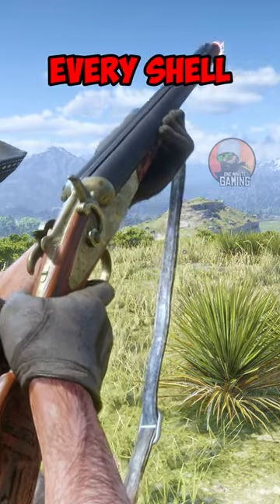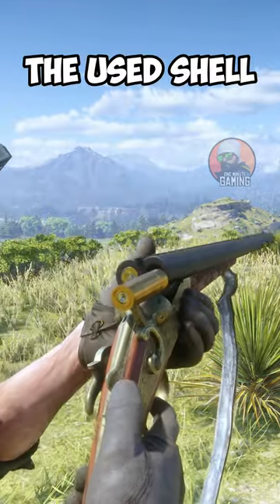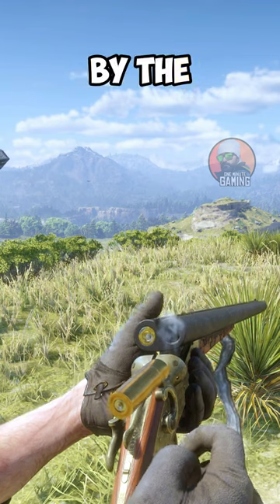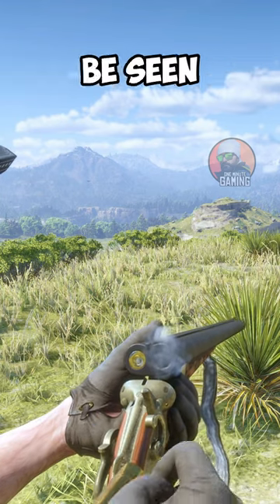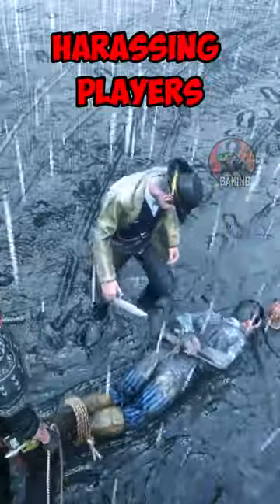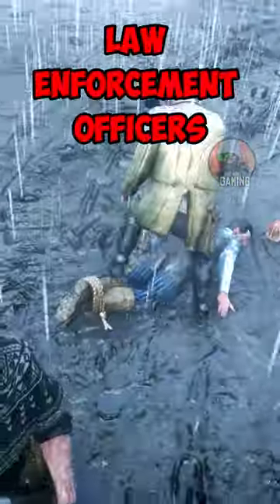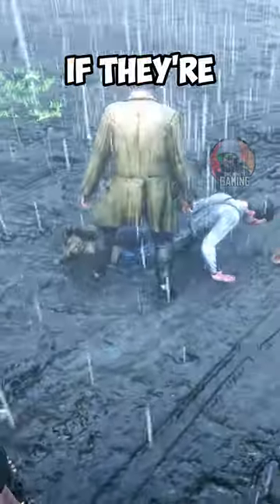RDR2 - 5 random impressive details that makes it stand out PART 14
Music Credits

RDR2 OST

Mod Credits

Outfit Details for Silverhand Jacket: 2077 gunslinger jacket, WhyEm's mod

Outfit Details for Poncho: Man With No Name Outfit, from WhyEm's Mods

Trainer used : Rampage

Hanging people : TieYourLasso Hangman Edition

Help me keep the channel running